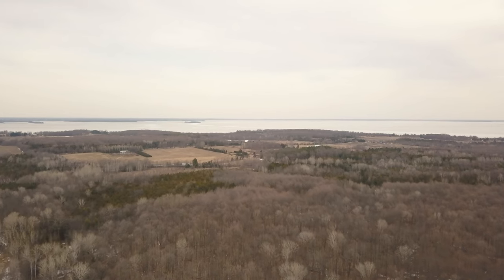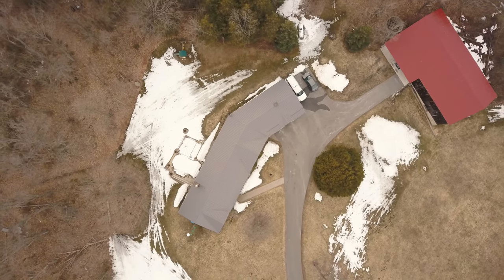172 Line 14 South | Oro Medonte